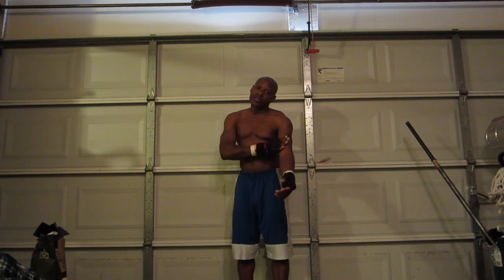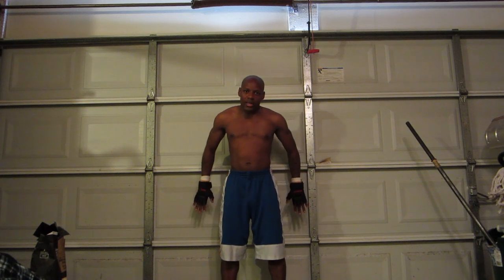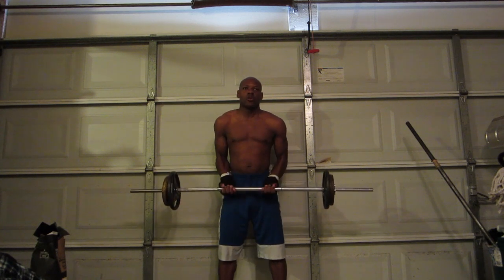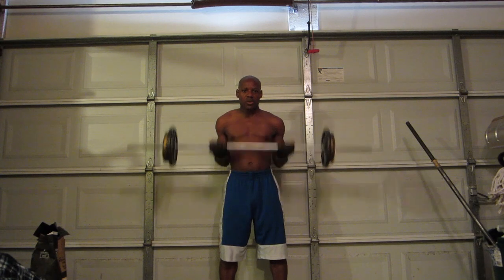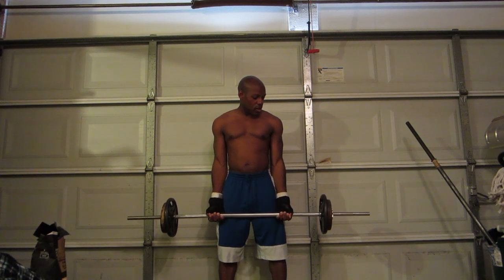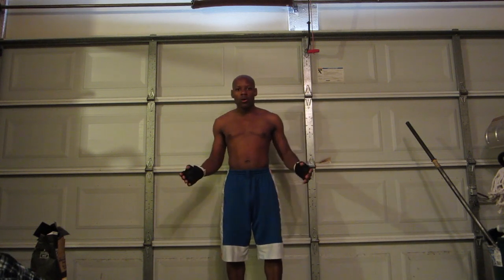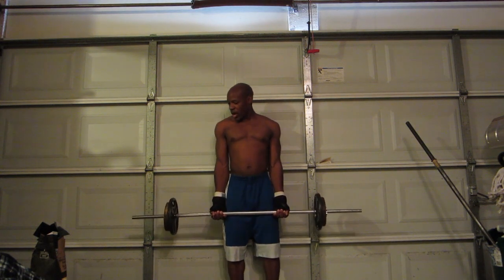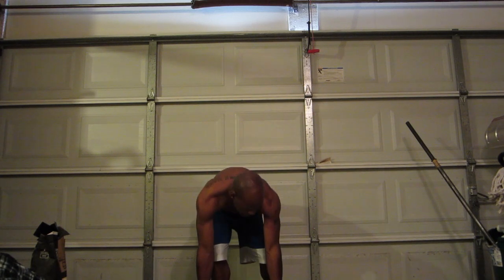WORK-OUT TIP: BICEP CURLS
This is a quick work-out tip on how to do bicep curls the correct way, using the correct form.